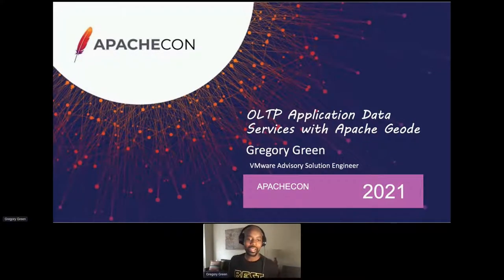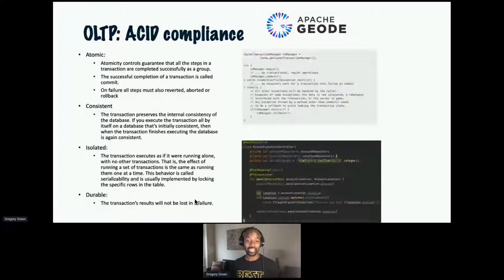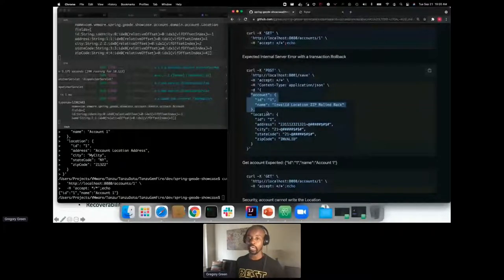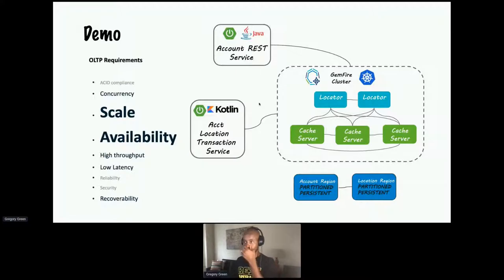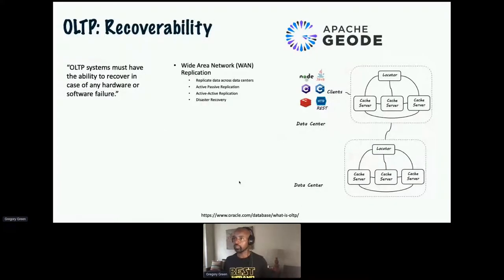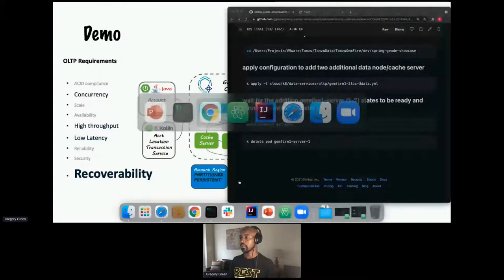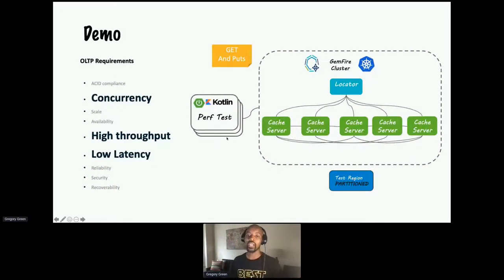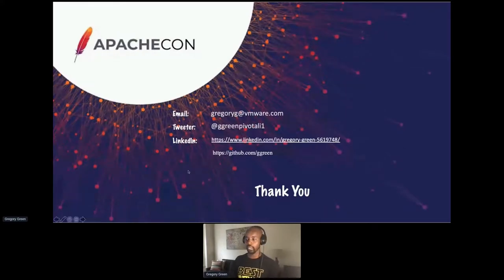OLTP Application Data Services with Apache Geode - Gregory Green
Thank you to all of of our ApacheCon@Home 2021 sponsors, including:

STRATEGIC
Google

PLATINUM
Apple
Huawei
Instaclustr
Tencent Cloud

GOLD
Aiven OY
AWS
Baidu
Cerner
Didi Chuxing
Dremio
Fiter
Gradle
Red Hat

Real-time transactions can be fast and furious. Think about building the next big retail market app. Users of the app need to get the answers as quickly as possible. Any slow down to response times will have those users going somewhere else. When the application is popular more and more users will come. Having highly scalable and fast data services is essential.

This session will highlight and describe
-What is OLTP?
-What are its characteristics?
-What are the data service challenges?

How Apache Geode can be used to meet needs such as
-Performance
-Scalability
-Strong Consistency
-NoSQL characteristics
-High Availability
-Fault Tolerance
-WAN Replication